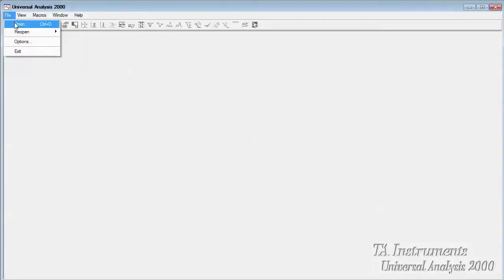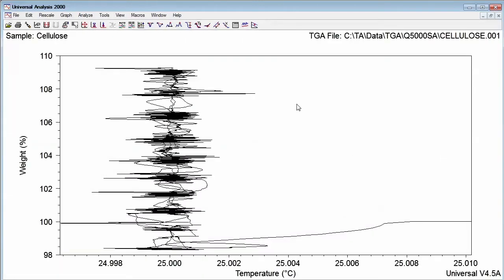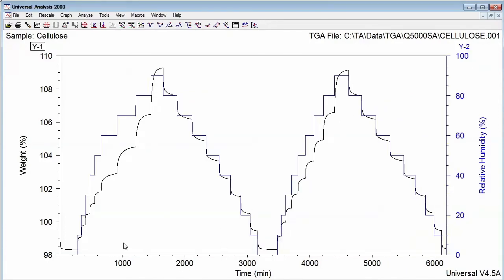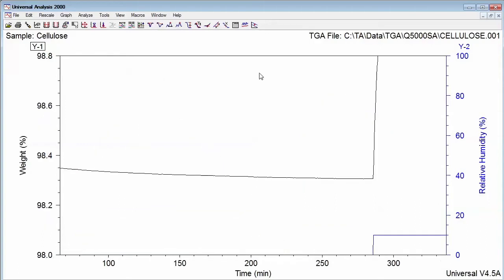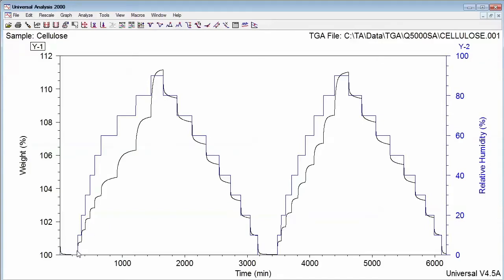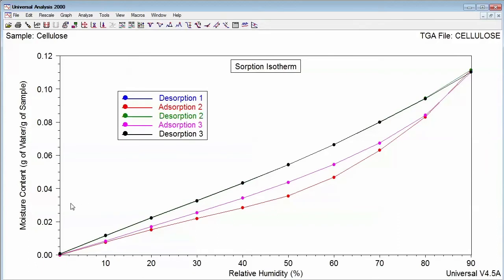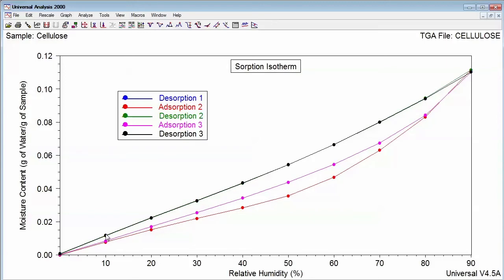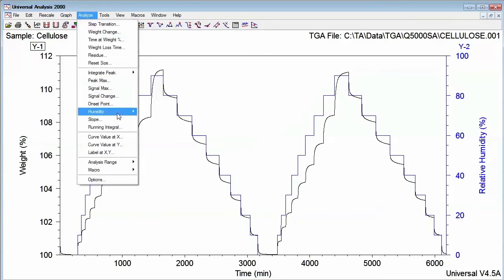Analyzing the Q5000SA Data File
This TA Tech tip demonstrates how to analyze a data file collected on a Q5000SA sorption analyzer.